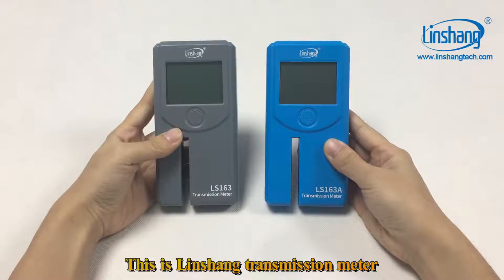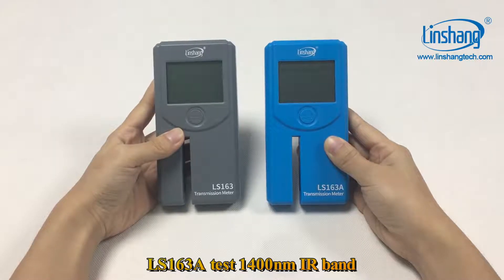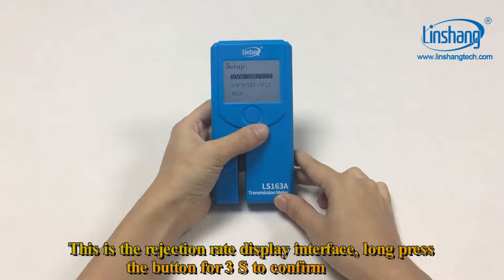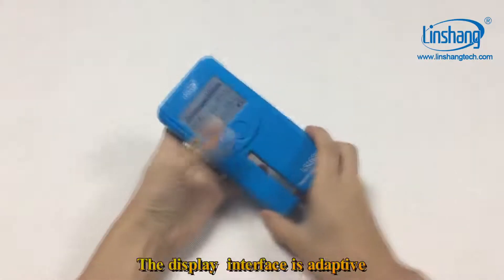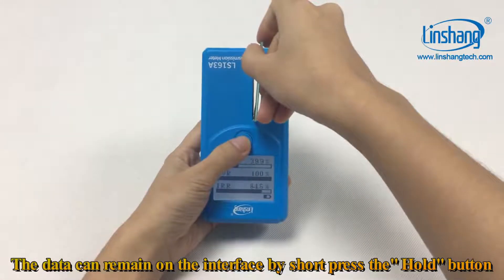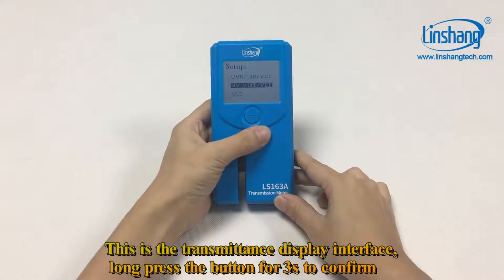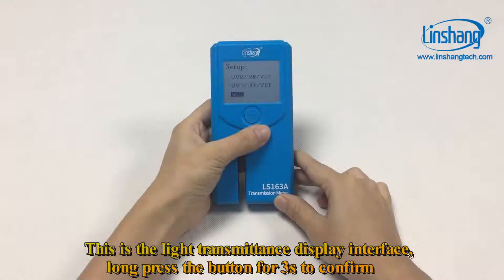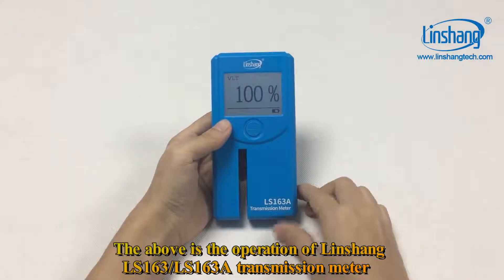LS163 window tint meter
Linshang LS163 window tint meter (solar film transmission meter ) is both a transmission meter and a portable transmittance meter. The instrument can test three parameters of visible light, infrared and ultraviolet. This solar film transmission meter has three different display modes, which are light transmittance display, rejection rate display and light transmission display.